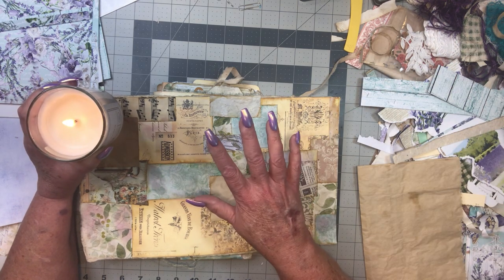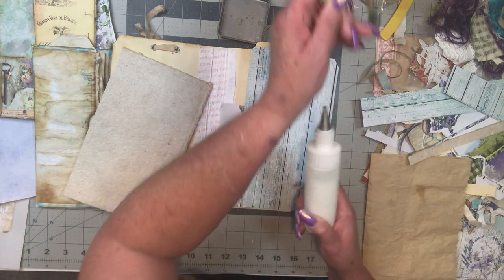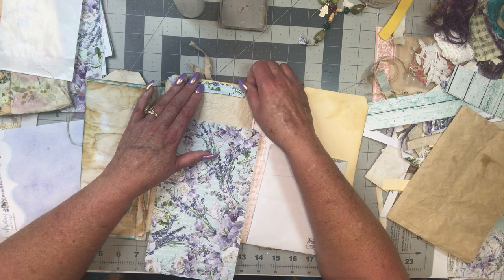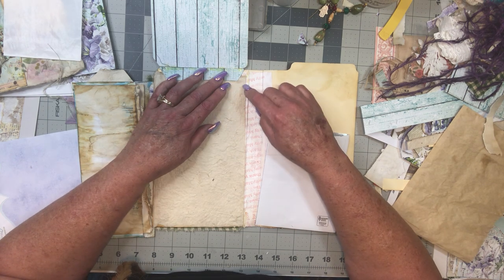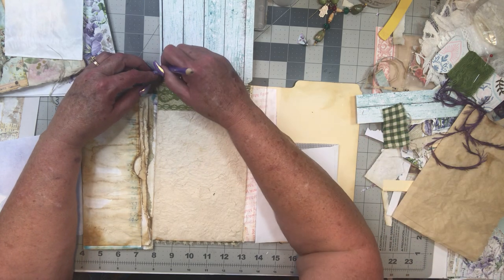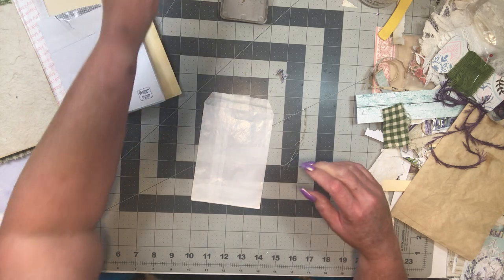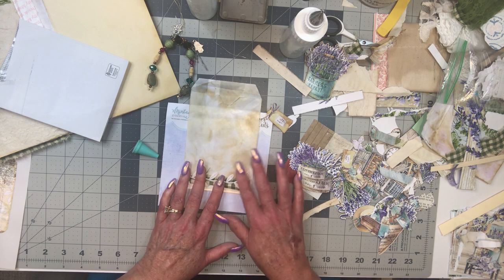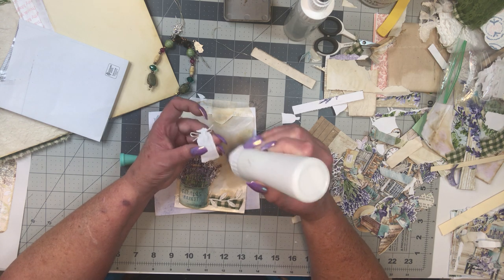Altered File Folder #5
Sudden stop;(